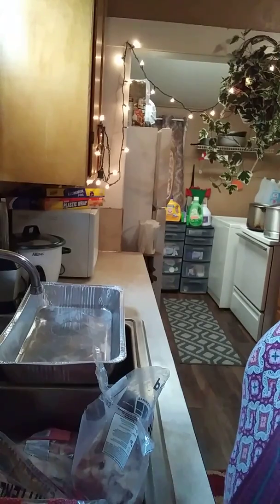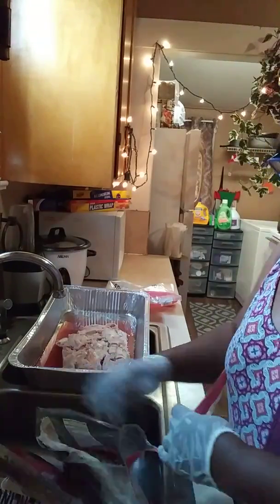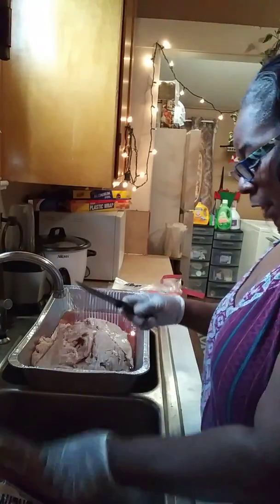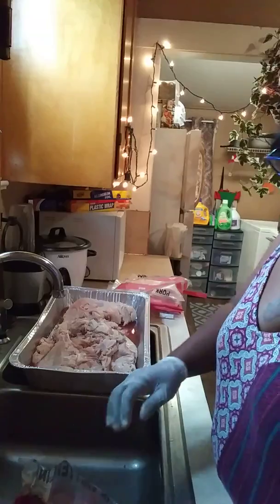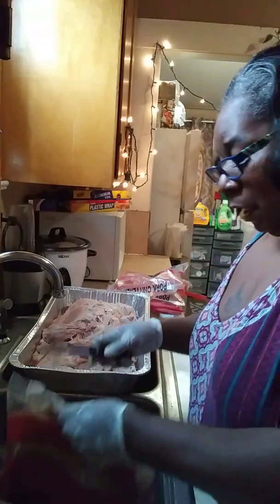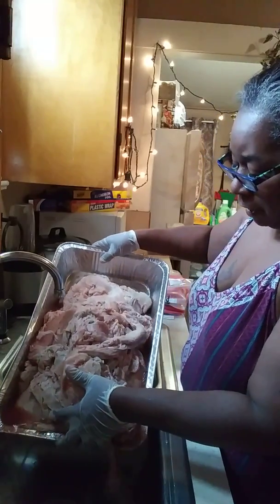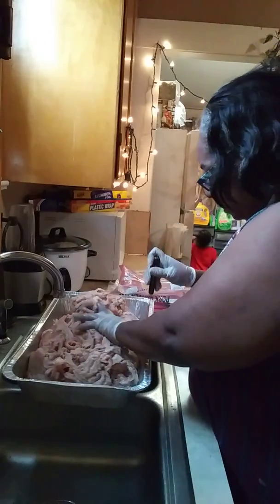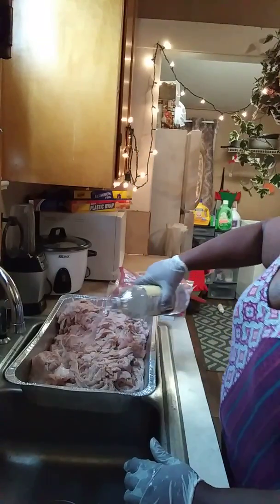Cleaning CHITTERLINGS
Simple way to clean CHITTERLINGS